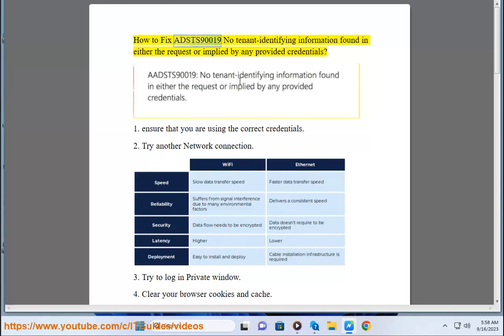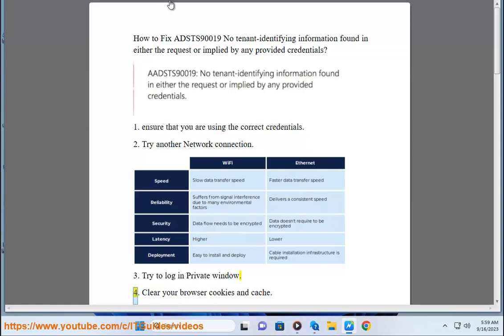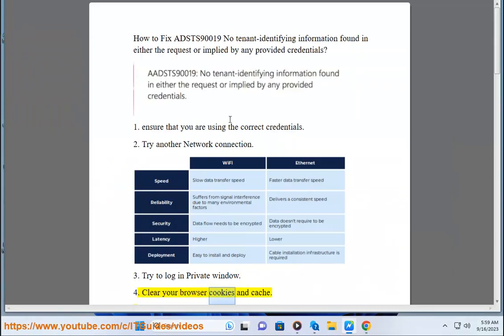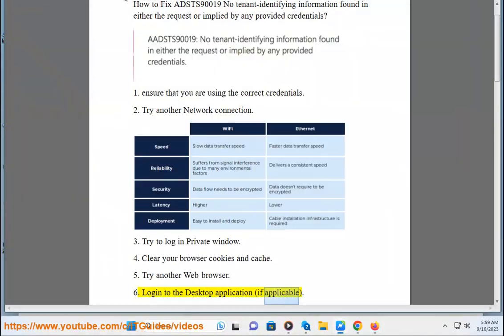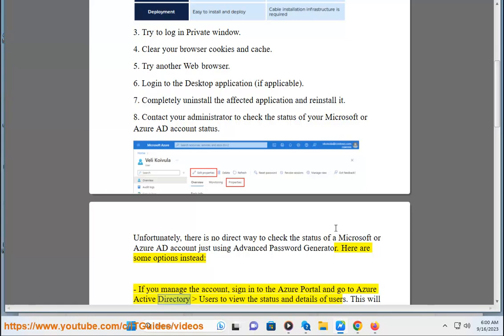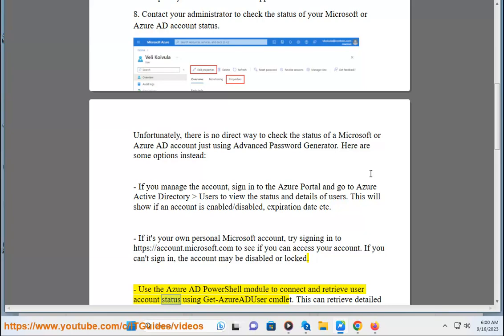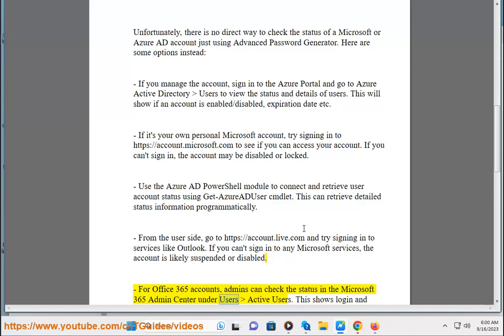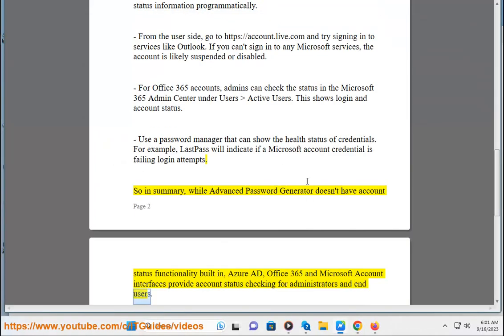Fix ADSTS90019 No tenant-identifying information found in either the request or implied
Here's how to Fix ADSTS90019 No tenant-identifying information found in either the request or implied.

The error message "ADSTS90019 No tenant-identifying information found in either the request or implied" means that the Azure Active Directory (AAD) service could not find any information about your tenant in the request or in the credentials that you provided.

This error can occur for a number of reasons, including:

* You are using the wrong credentials.
* You are trying to sign in to the wrong tenant.
* The tenant that you are trying to sign in to has been disabled or deleted.
* There is a problem with the AAD service.

To resolve this error, you can try the following:

* Make sure that you are using the correct credentials.
* Make sure that you are trying to sign in to the correct tenant.
* Try signing in from a different device or network.
* If you are still having problems, contact your IT administrator or Microsoft support for assistance.

Here are some additional tips for avoiding the ADSTS90019 error:

* Make sure that you are using the correct domain when signing in.
* If you are using a third-party application to sign in to AAD, make sure that the application is configured correctly.
* Keep your credentials up to date.
* If you are unsure about how to sign in to AAD, contact your IT administrator for assistance.